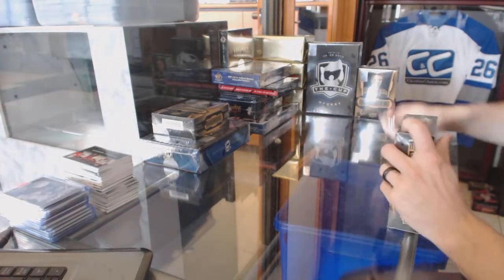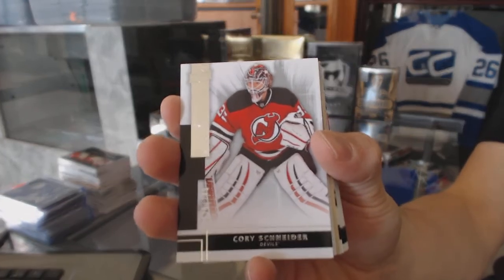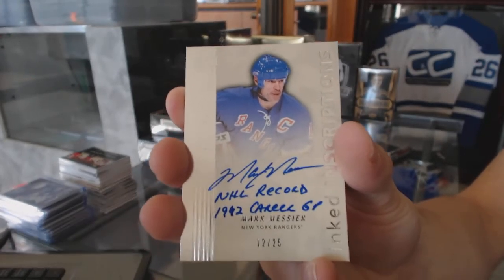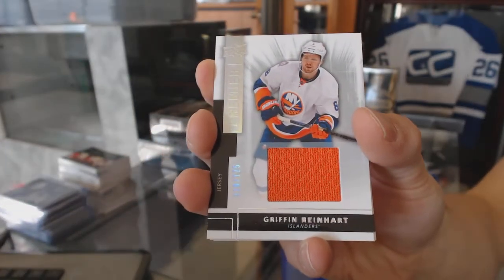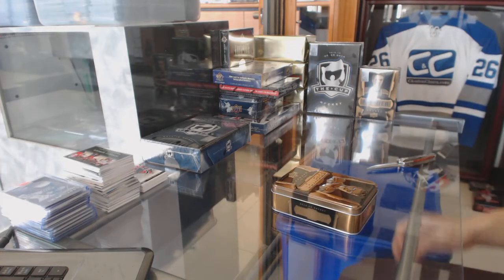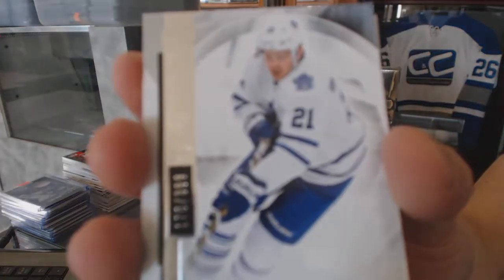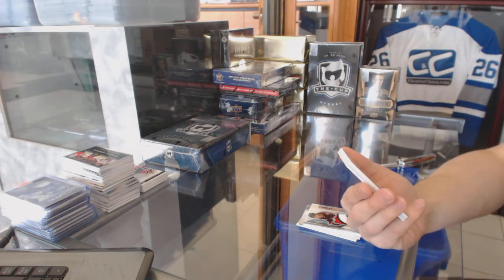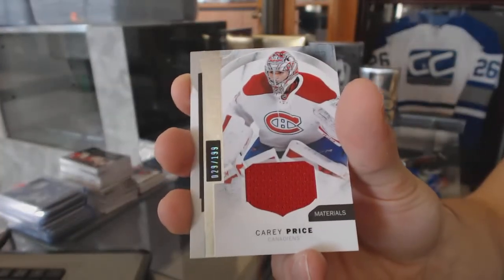14-15 UD Premier & 15-16 UD Premier Hockey Box Break - C&C GB #6581